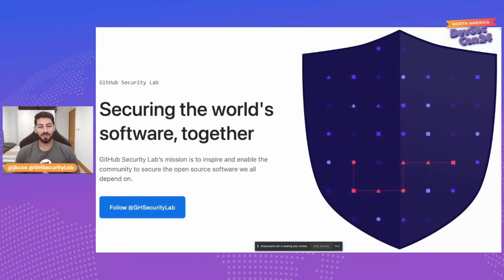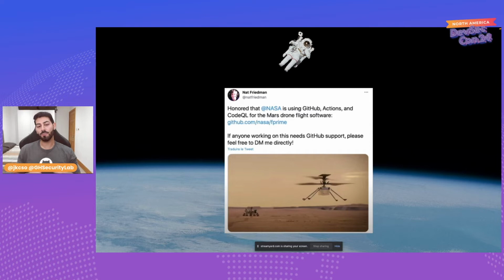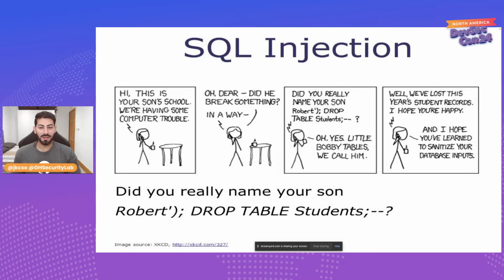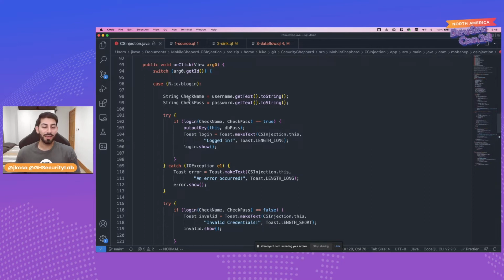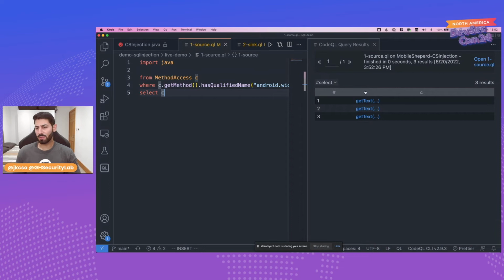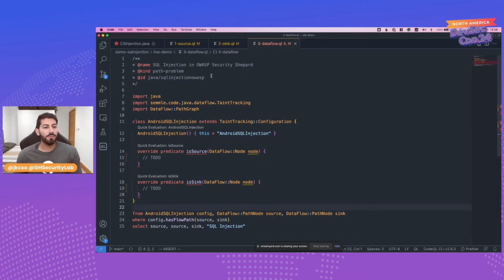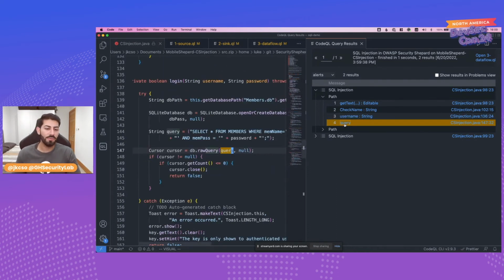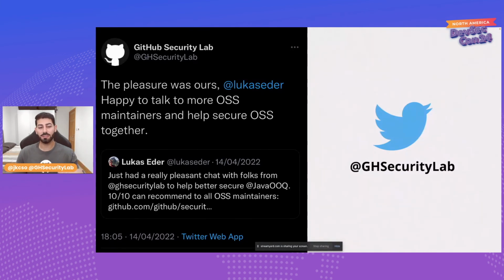Security as Code: A DevSecOps Approach with Joseph Katsioloudes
Security as Code (SaC) is the methodology of codifying security tests, scans, and policies. Security is implemented directly into the CI/CD pipeline to automatically and continuously detect security vulnerabilities. Adopting SaC tightly couples application development with security and vulnerability management, while simultaneously enabling developers to focus on core features and functionality. More importantly, it improves the collaboration between Development and Security teams and helps nurture a culture of security across the organization.

In this session, we will review lessons learned from DevOps to implement a successful DevSecOps culture, in particular how we can make developers contribute security checks with the SaC approach. We will introduce CodeQL, a language that allows us to implement security checks with code, and will demo how we can code queries for vulnerabilities and misconfigurations so they can be identified as soon as they hit your CI/CD pipeline.